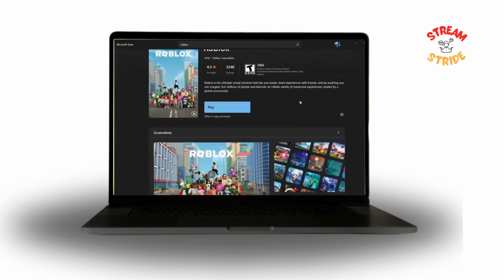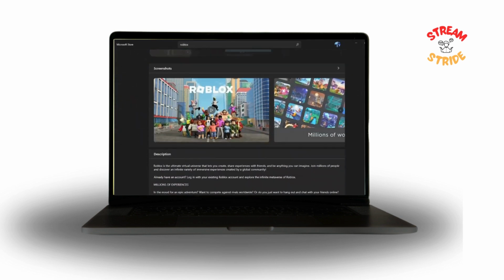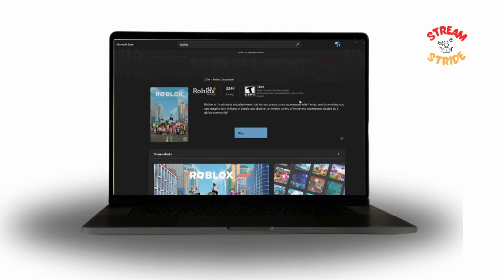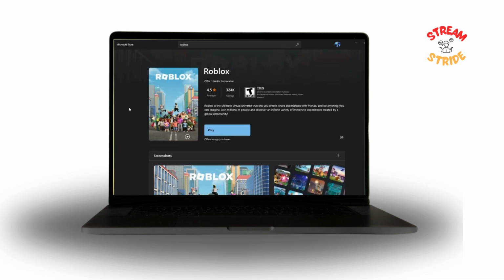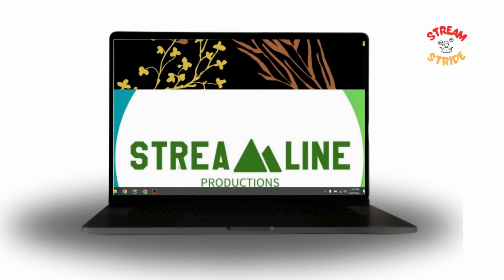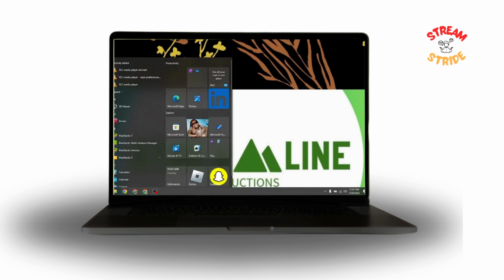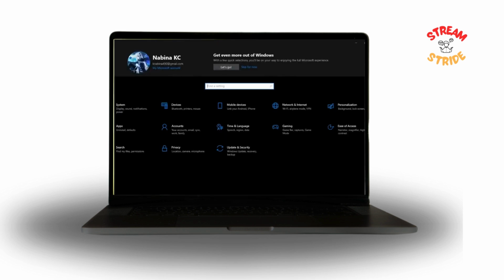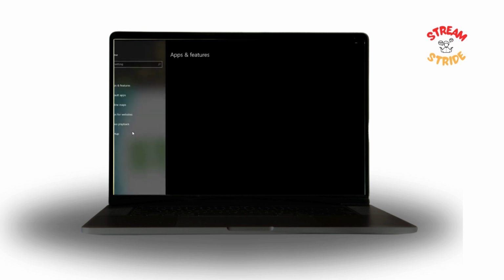How To Fix Roblox Not Opening in Microsoft Store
Welcome to our comprehensive guide on "How To Fix Roblox Not Opening in Microsoft Store"! If you're experiencing issues with Roblox not launching or crashing when trying to open it from the Microsoft Store, this video is here to help. We'll walk you through various troubleshooting steps to get Roblox up and running smoothly on your Windows device. Whether it's a problem with the Microsoft Store, your system settings, or the Roblox app itself, we've got the solutions you need.